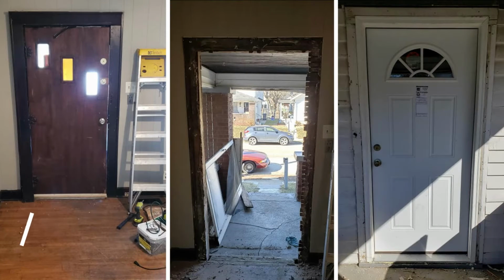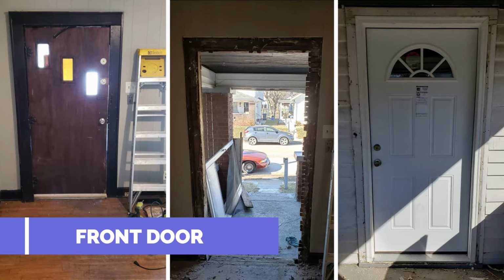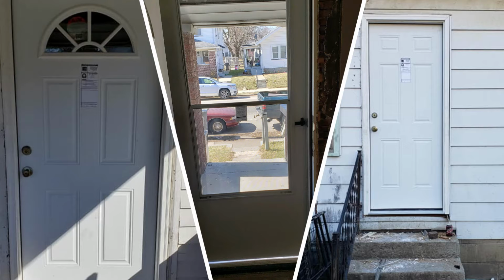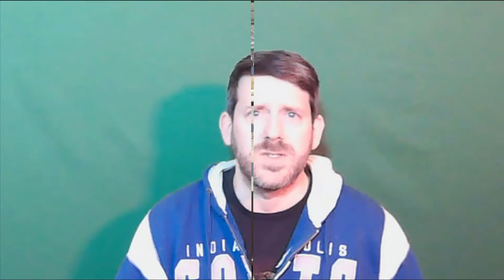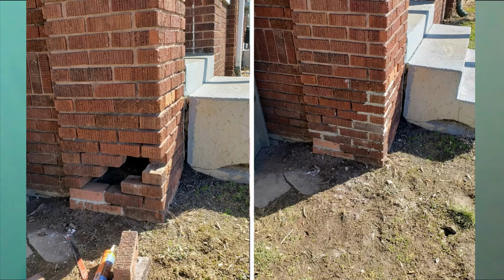Beginning Renovation on the Duplex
First steps in our renovation process.  Replace doors, some exterior work and what's in store going forward.